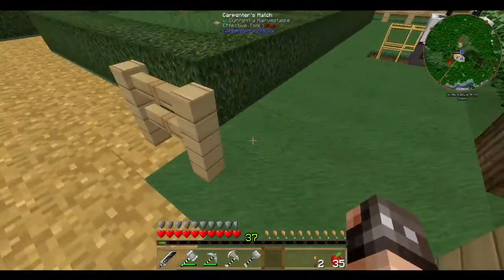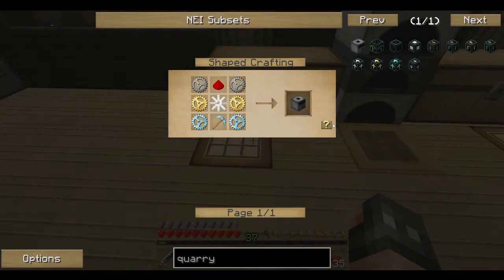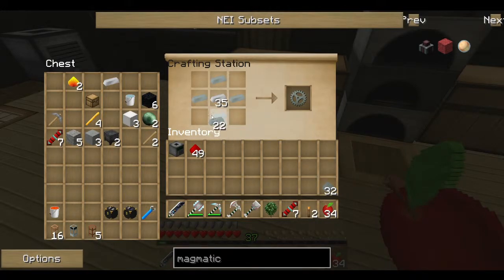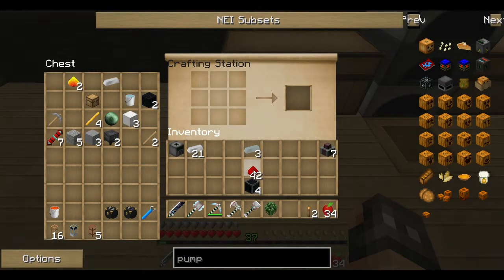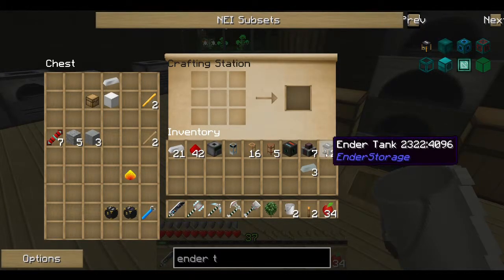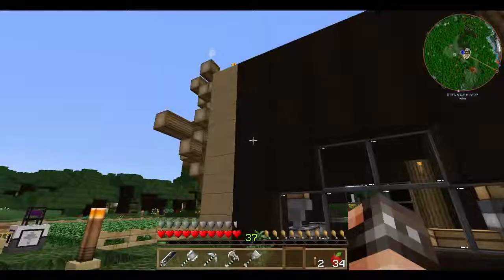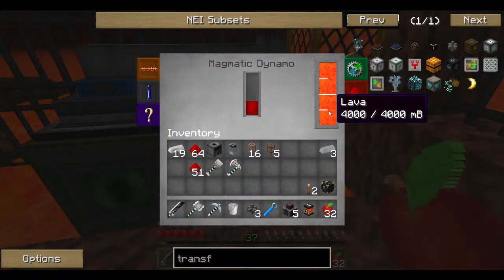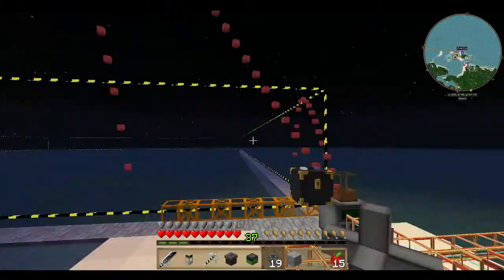FTB Infinity - Quarry - Part 3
Hey Guys in this episode I show you guys how to make and power a quarry to its fullest potential. Along with showing how to make basic elevators.

FTB Infinity is a large mod pack containing a multitude of fun and diverse mods to playthrough.